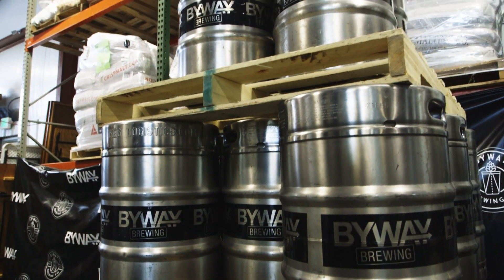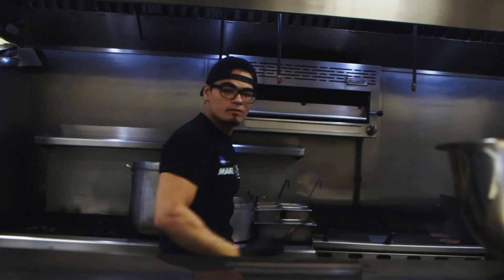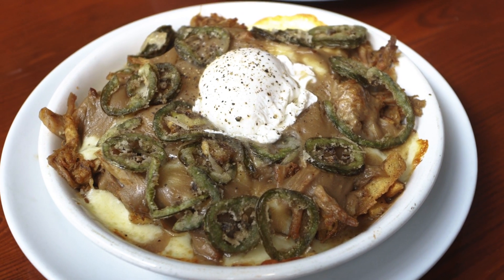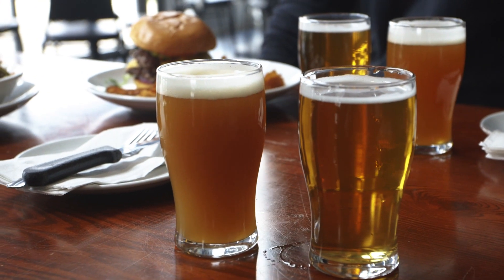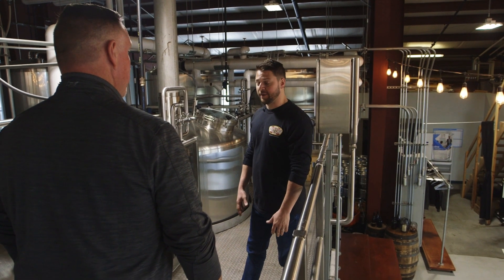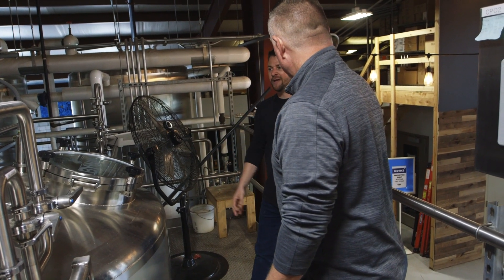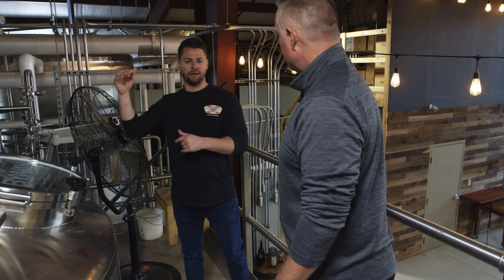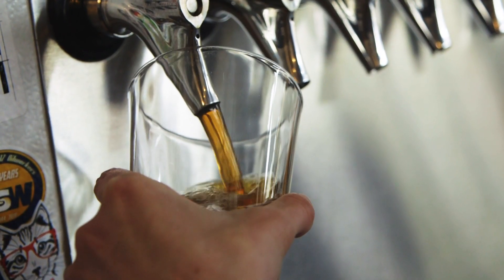Along the South Shore | Episode 2 - Byway Brewing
David Uran, President/CEO at the South Shore Convention and Visitors Authority stops in at Byway Brewing in Hammond, Indiana. Phil Sajn, General Manager, takes Dave on a behind the scenes tour of the brewery.